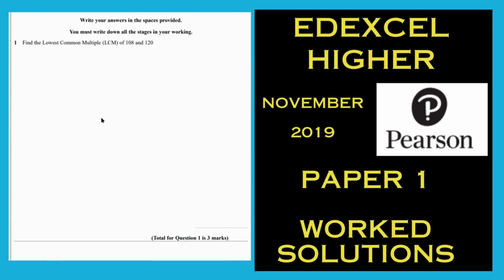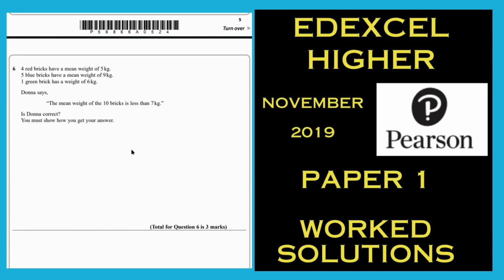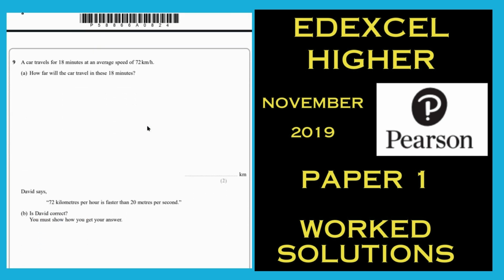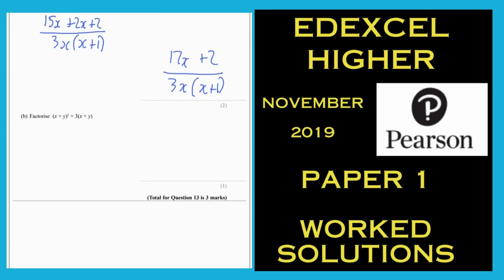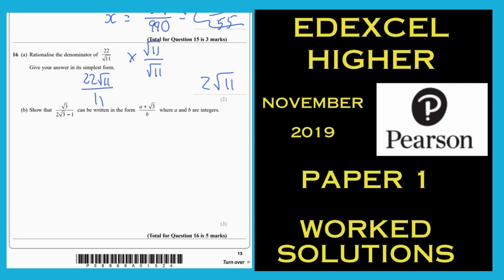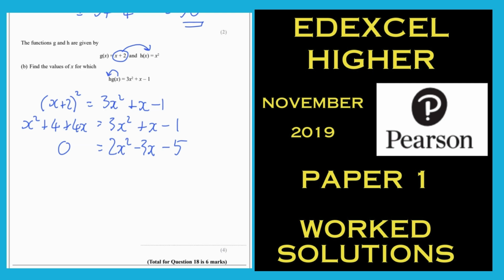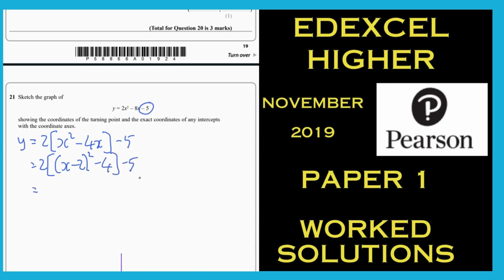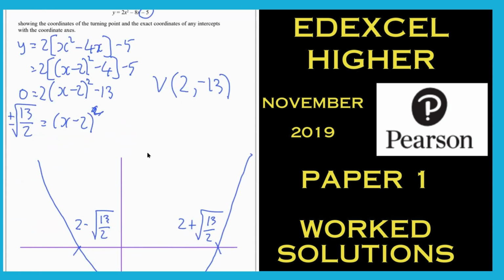Edexcel GCSE Maths Higher - November 2019 - Paper 1 - Walkthrough / Worked Solutions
Edexcel GCSE Maths Higher - November 2019 - Paper 1 - Comprehensive Maths Walkthrough / Worked Solutions